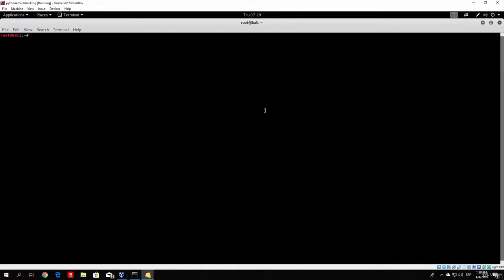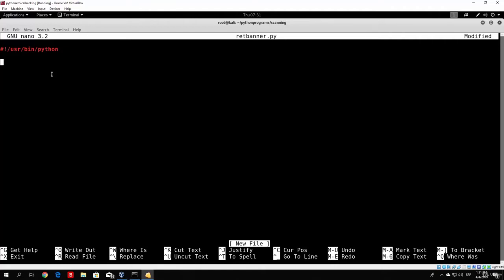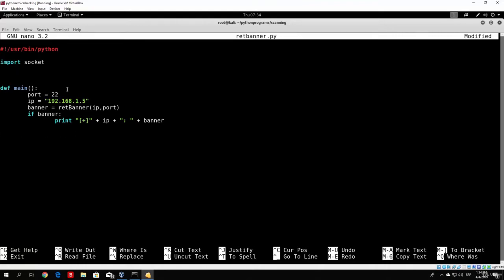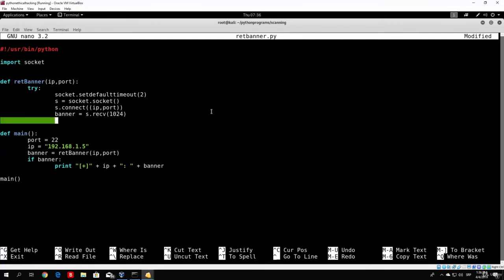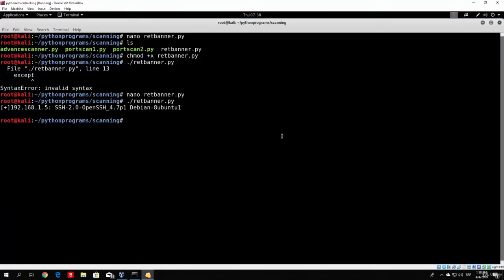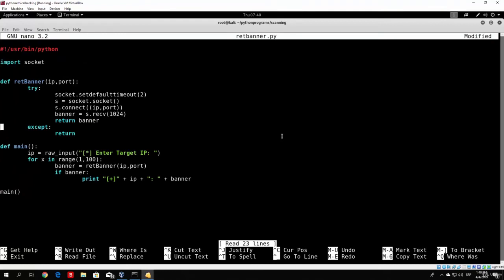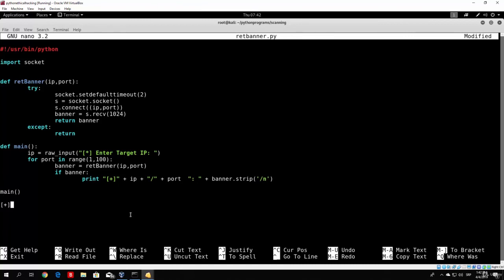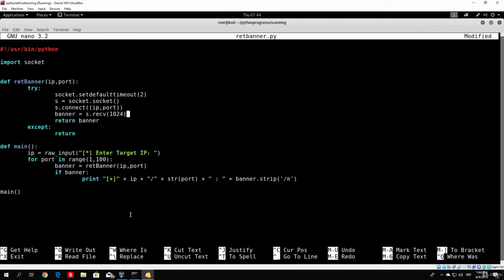8 Returning banner from open port